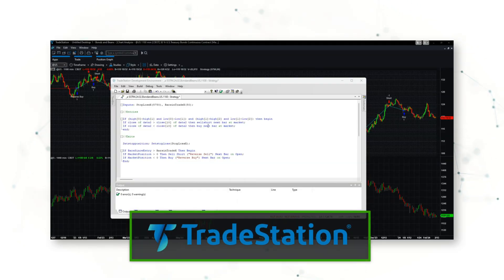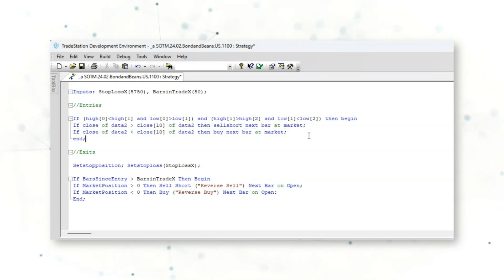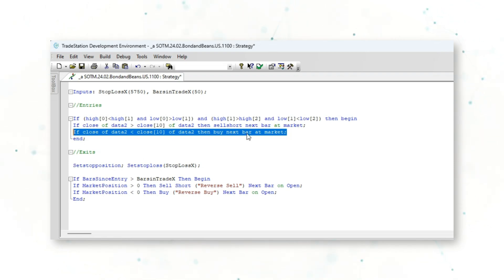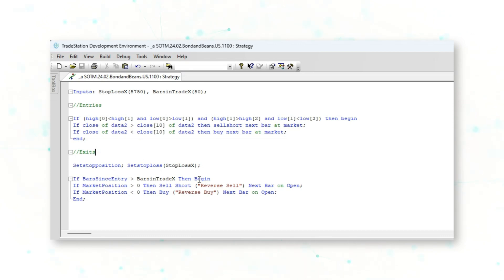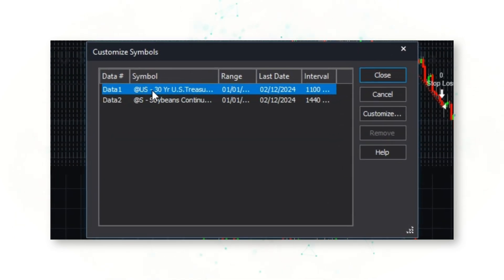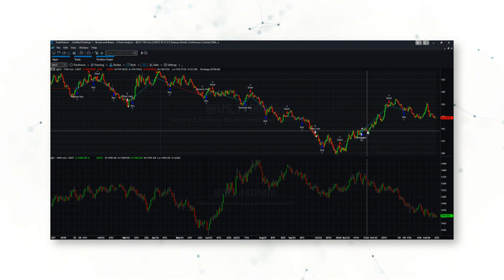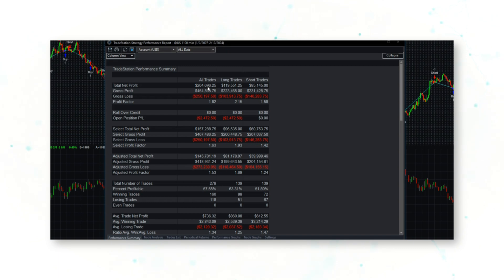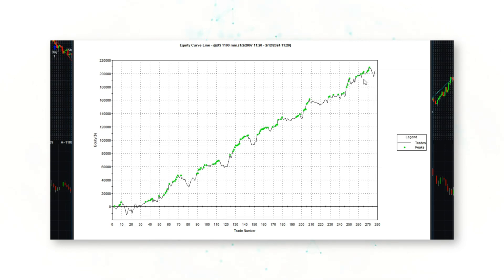Bonds 🏦 & Beans 🌱 Trading System 🚀 | Strategy of the Month February 2024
🌐 Welcome to Peak Trading Research's 28th Consecutive Strategy of the Month Video: Bonds 🏦 & Beans 🌱.

This month, Dave Whitcomb, CFA, Head of Research, walks you through a fully coded systematic trading strategy that uses signals from the U.S. Soybean market to generate profitable trading signals for U.S. 30-year Bond Market futures.

🖥️ What to Expect:

📜 1. Code Logic Unveiled: Dave Whitcomb will walk through the full EasyLanguage code behind the strategy. Gain insights into the logic, parameters, and key elements that power this systematic approach.

📊 2. Live Trading Demonstration: Witness the strategy in action as we analyze its performance on a U.S. 30-year bond price chart. Dave guides you through the real-time implementation, giving you a firsthand look at how the system executes trades.

📈 3. Performance Analysis: Numbers don't lie. We'll dive into historical performance statistics, dissecting the strategy's track record. Evaluate risk-adjusted returns, drawdowns, and other key metrics to understand the strategy's resilience over time. And we always include realistic slippage and commission assumptions.

🌟 And remember, if you're looking for more fully-coded strategies that are performing well in real-time, head

1:40 Full System Code Logic
4:02 Strategy on a U.S. 30-Year Bond *and* Soybean Price Chart
5:25 Profit Statistics Since 2007
6:37 Two Reasons to Love This System
7:23 Real-Time Performance Since 2021